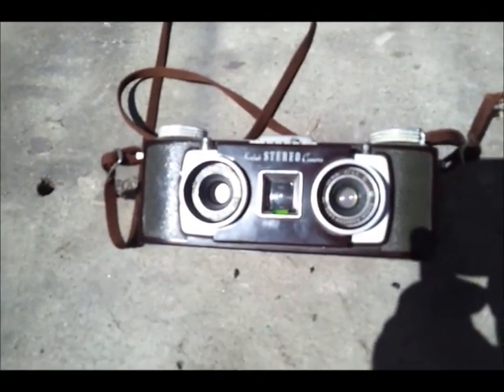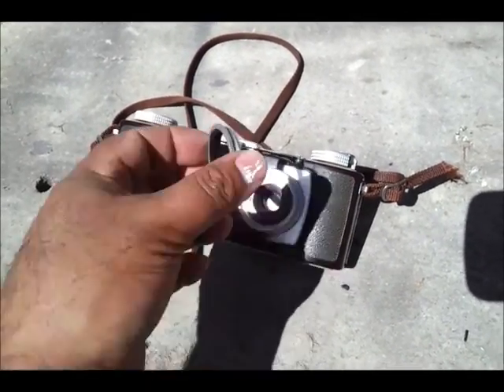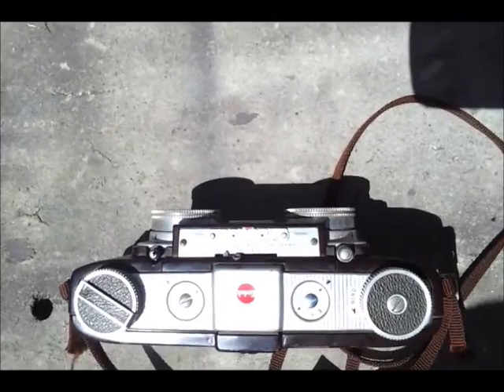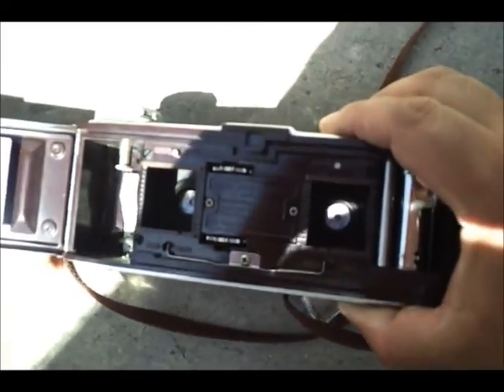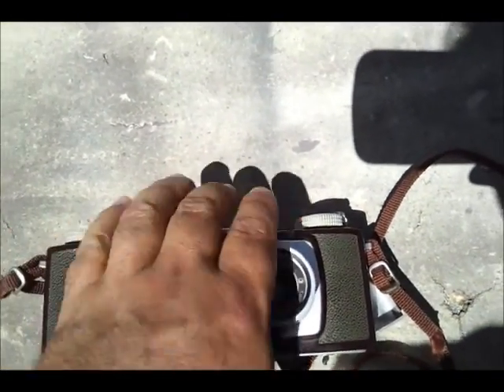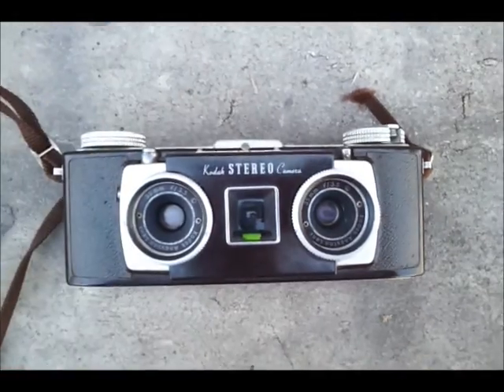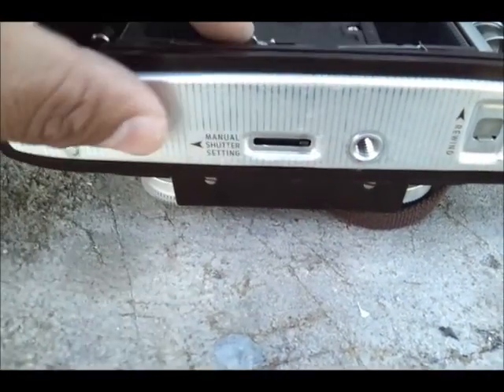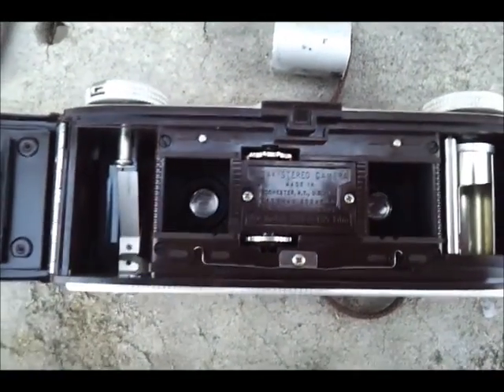KODAK STEREO CAMERA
Due to my absolute dissatisfaction at the current wave of the COMPLETELY INCOMPETENT eBay item DESCRIPTIONS where you must judge it's condition simply  by looking at a 2D photo, I am compelled to fill the void  about the possible condition of the Kodak Stereo Cameras sold.  It is a good idea to determine if the shutters work properly or if they stick (as in the second camera example)  and need cleaning as such repairs will cost many more times than the camera.  Testing their operation does not require film unlike their  lazy assurances.

  I include the parts diagram for you in case you feel confident to make such repairs yourself.